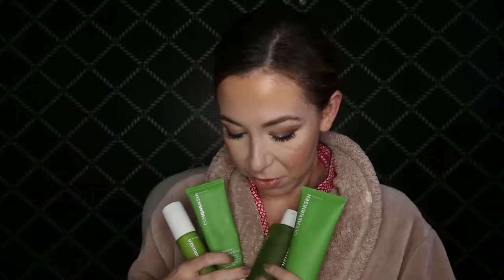The Robe Life Blog Episode 21 Best Skincare Line for Oily/Combo Skin Types Ole Henriksen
Best Skincare Line for Oily Skin and Combo Skin

Ole Henrikson Mini Sample Kit $34

Ole Henrikson Facial Saunal Scrub $28

Ole Henrikson Cleanser $25

Ole Henrikson Toner $26

Ole Henrikson Hydrator $34